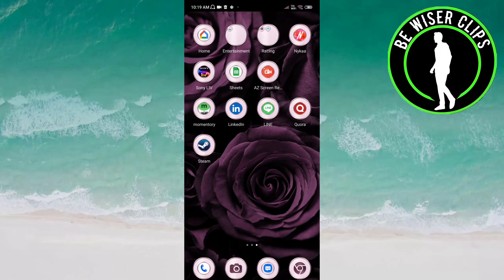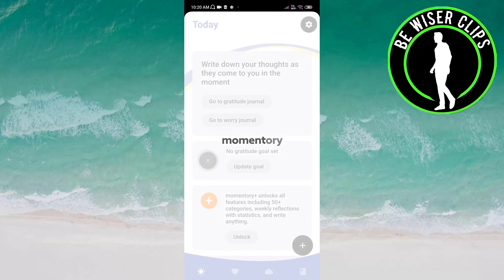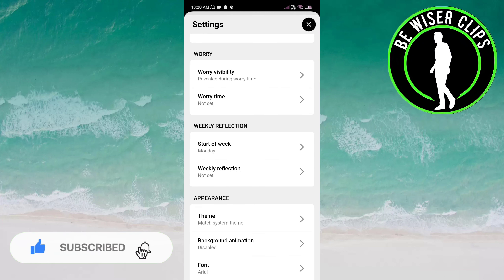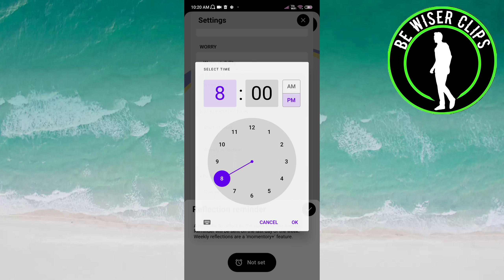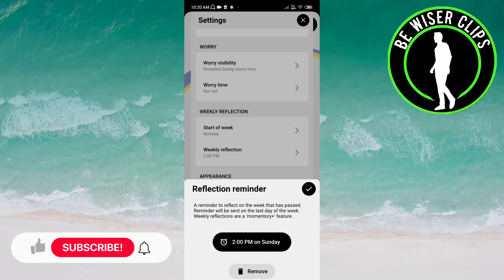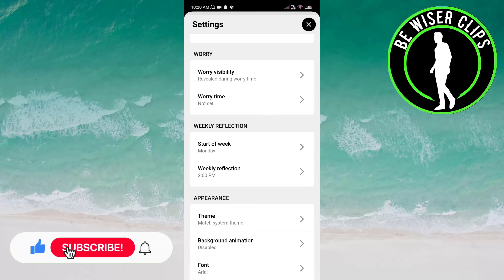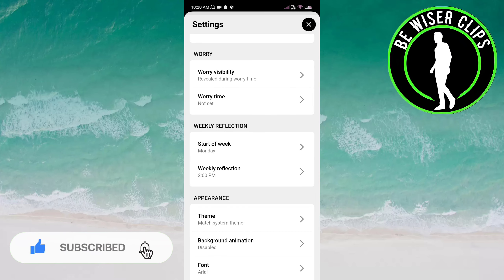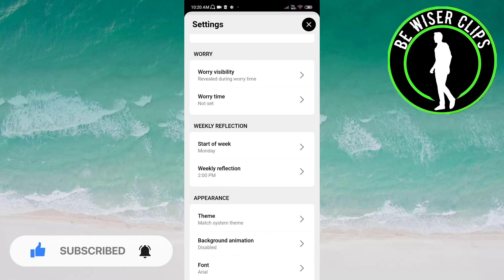How To Set Weekly Reflection Time on Quora